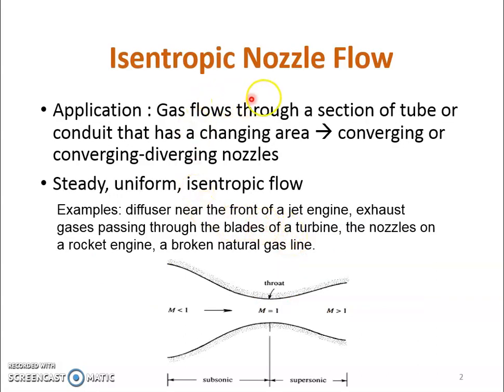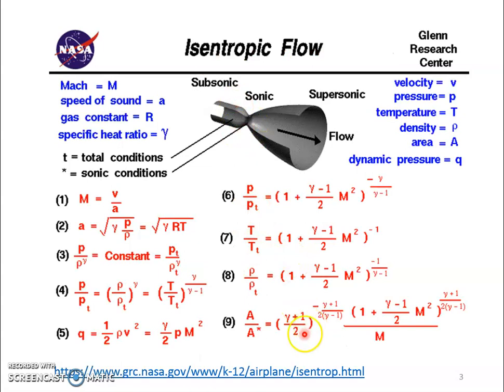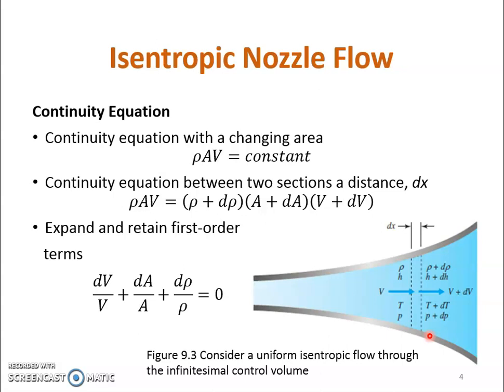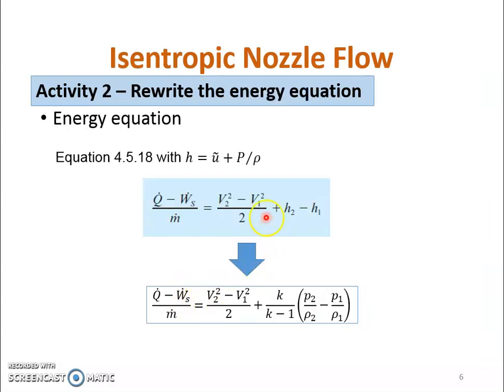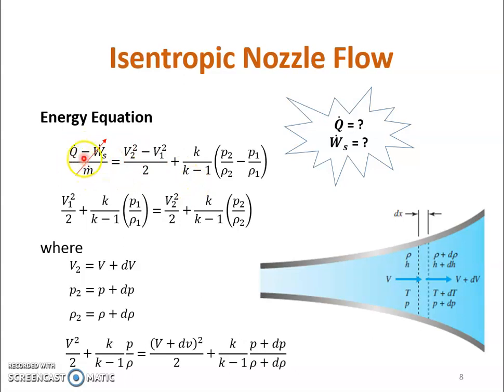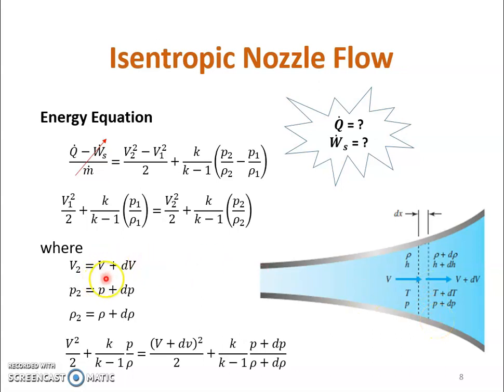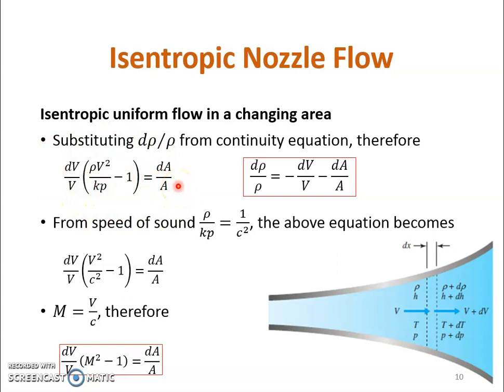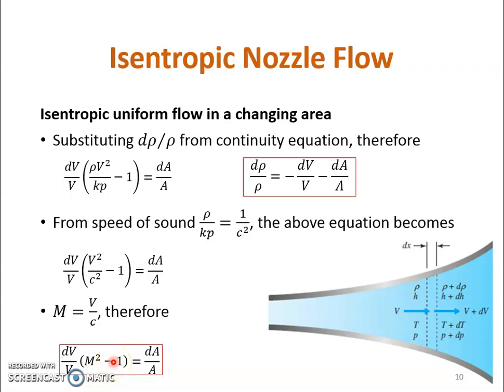Compressible Flow Part 3a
Isentropic Nozzle Flow